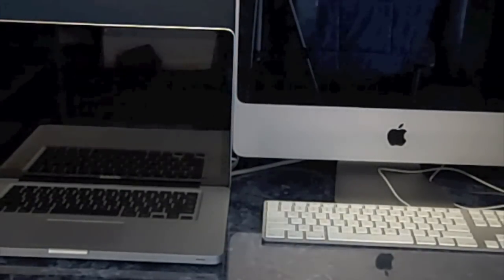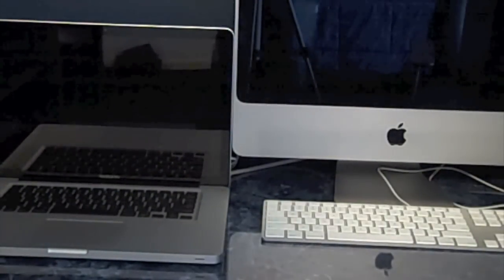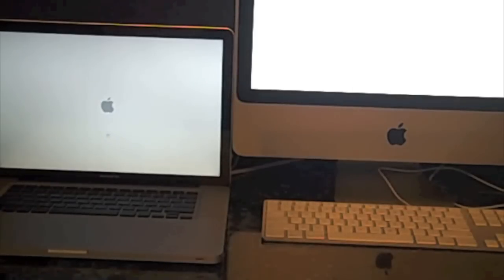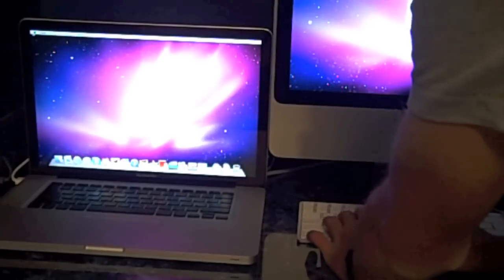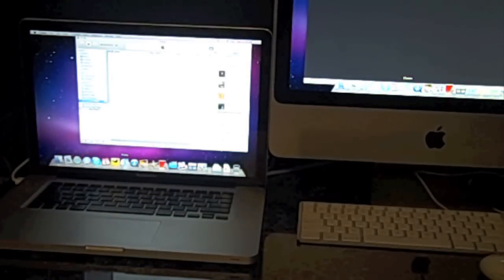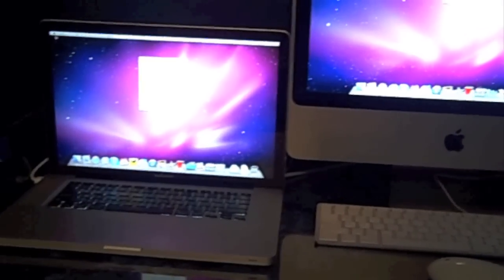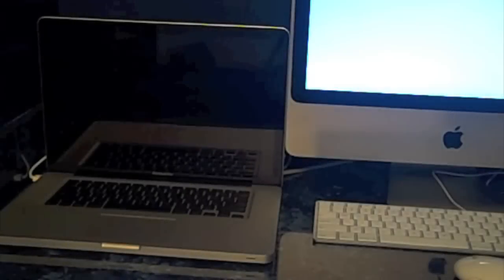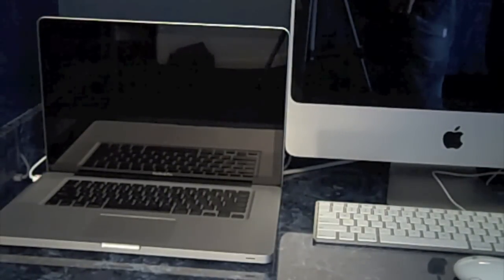Macbook Pro vs iMac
Boot up comparison between my Macbook Pro and iMac both running Mac OS X 10.6.0 aka Snow Leopard